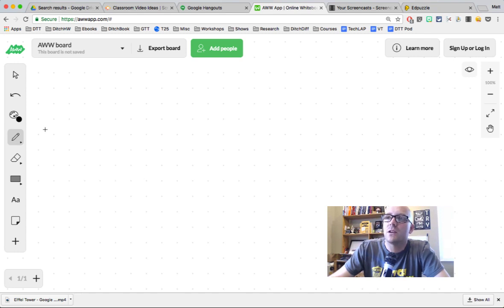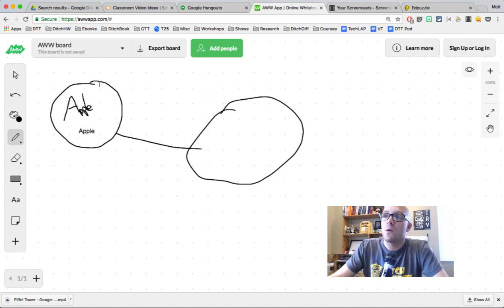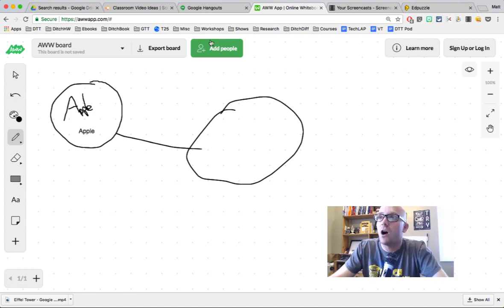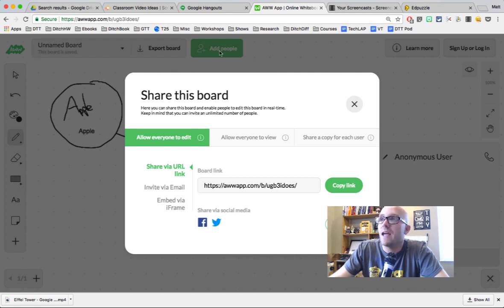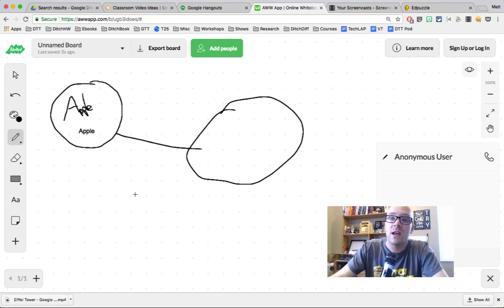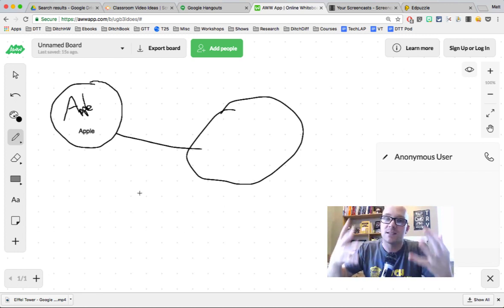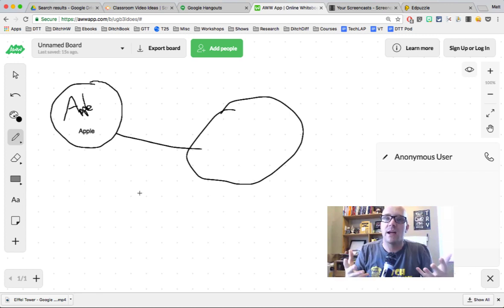5.2 AWW App X Screencastify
In this video, Matt demonstrates how to app smash AWW App and Screencastify.